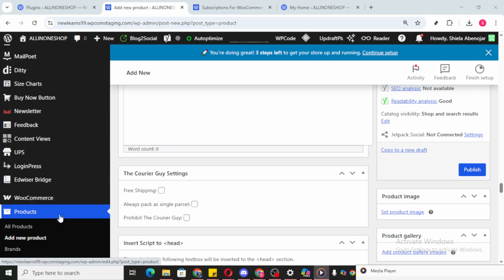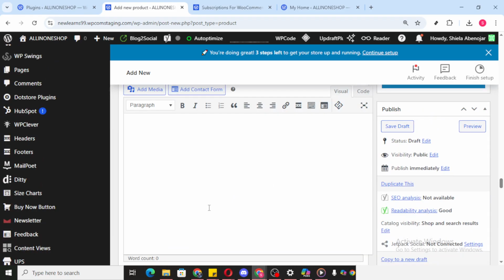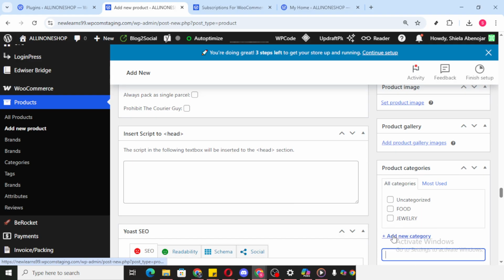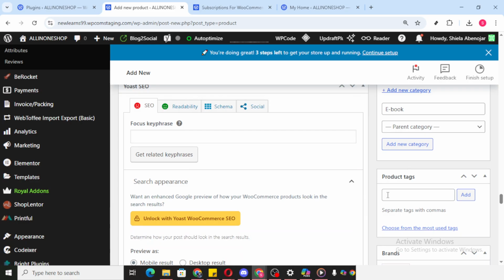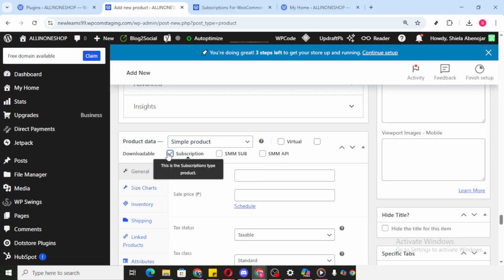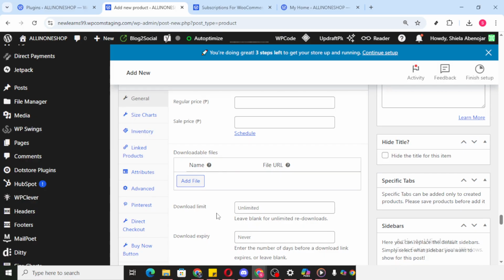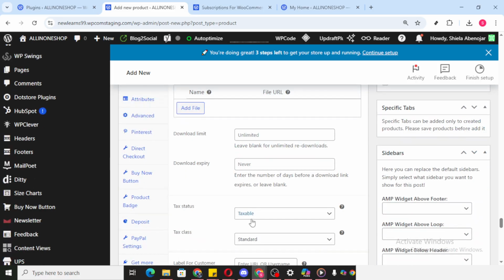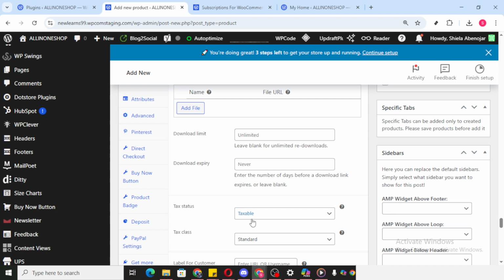How to Build an E book Store (full guide)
Today in this video we are going to learn How to Build an E book Store  How to build an ebook store, Ebook store tutorial, Create ebook store online, Build ebook store with WordPress, Ebook store WooCommerce, Sell ebooks online guide, Digital product ebook store, Ebook shop setup step by step, Online ebook business tutorial, WooCommerce digital products ebook, Start an ebook store online